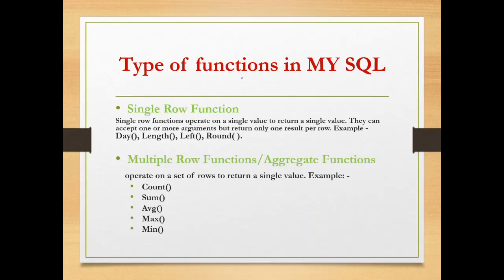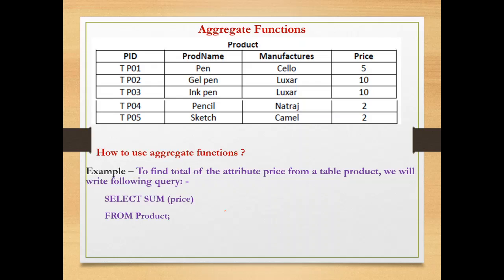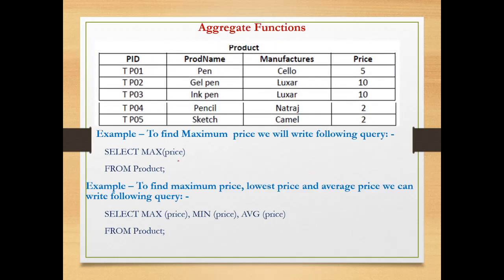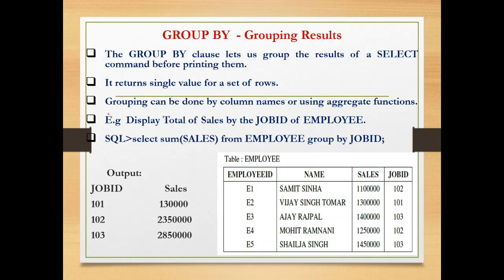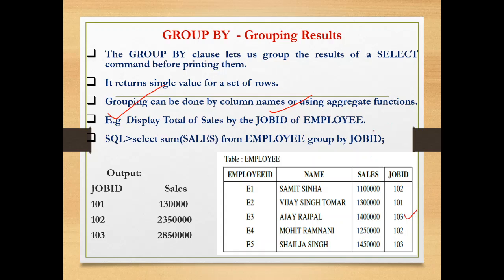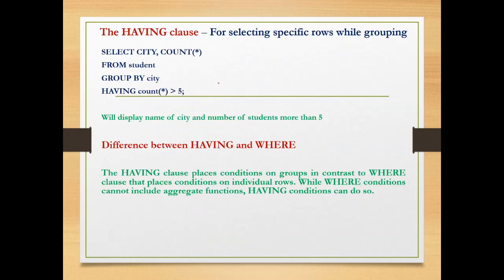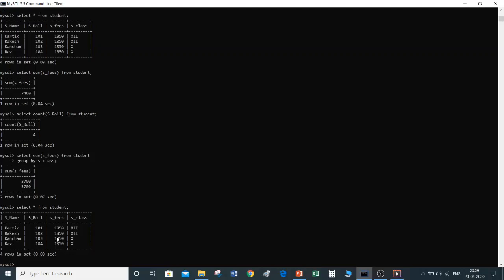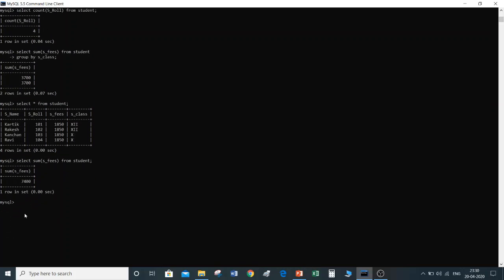Aggregate Functions in My SQL